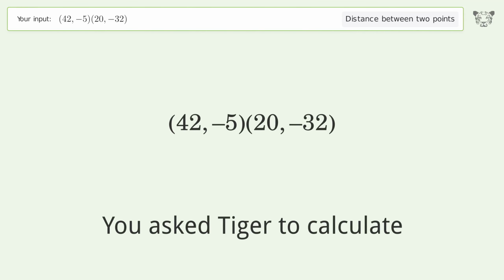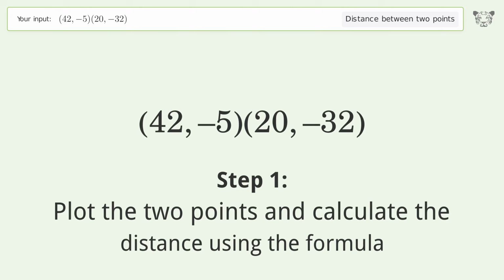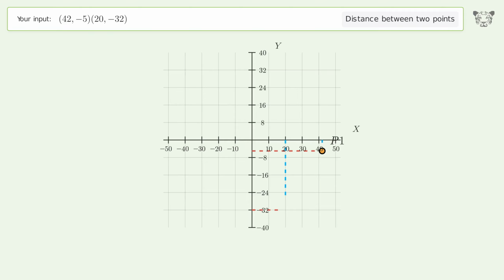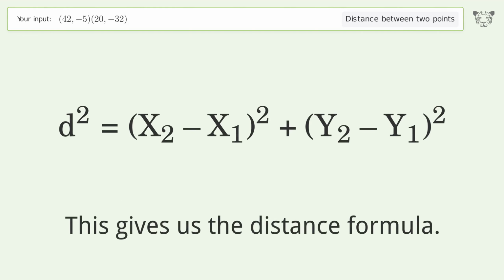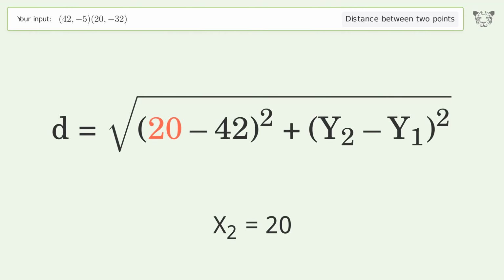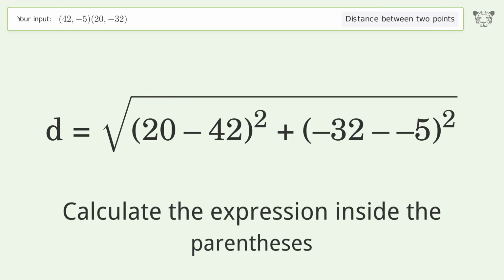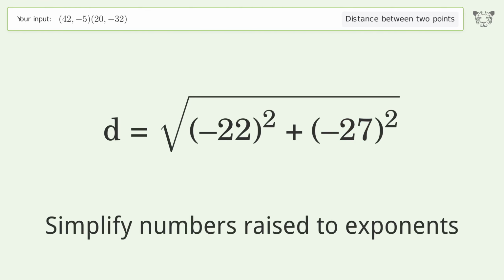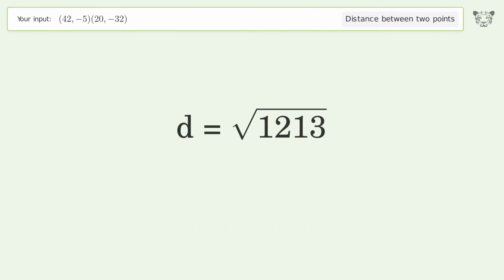Find the distance between two points p1 (42,-5) and p2 (20,-32): Step-by-Step Video Solution